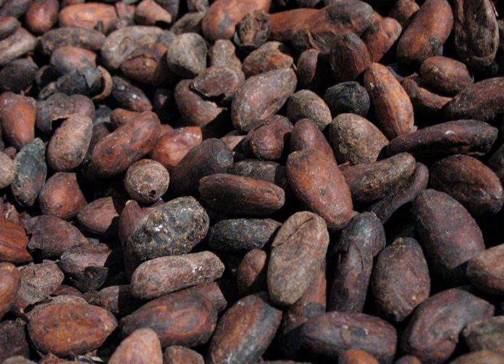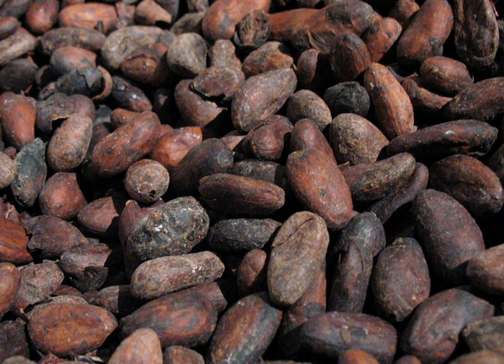Chocolate liqueur | Wikipedia audio article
This is an audio version of the Wikipedia Article:
Chocolate liqueur

00:00:05 1 History
00:01:30 2 Recipes
00:02:25 3 Uses
00:03:33 4 Varieties
00:03:48 4.1 Chocolate liqueur
00:04:21 4.2 Chocolate cream liqueur
00:04:56 4.3 Crème de cacao
00:05:29 5 See also

- Socrates

SUMMARY
Chocolate liqueur is a liqueur that tastes like chocolate.